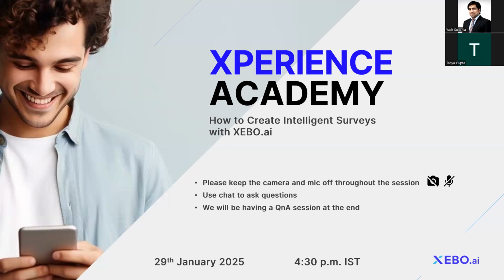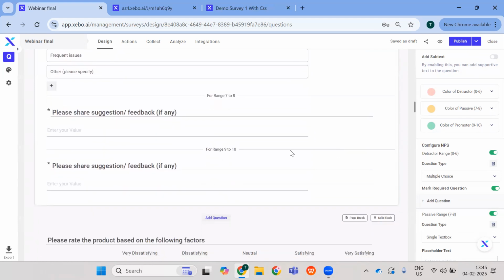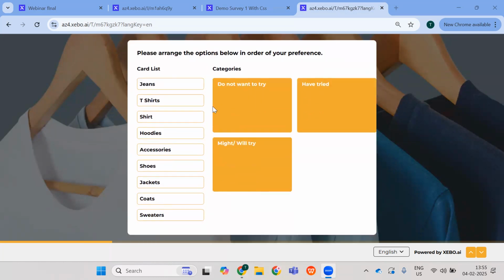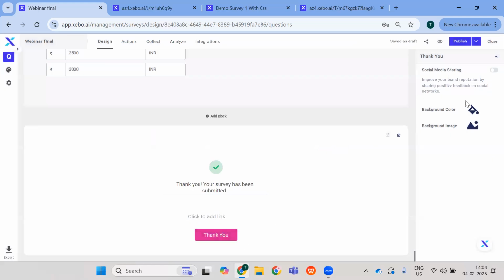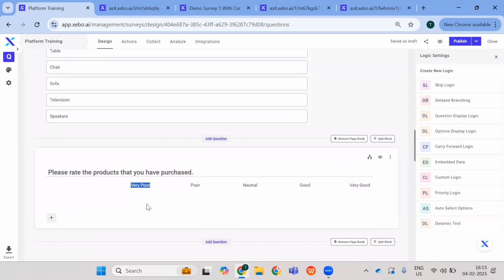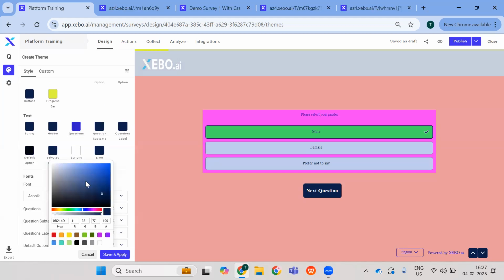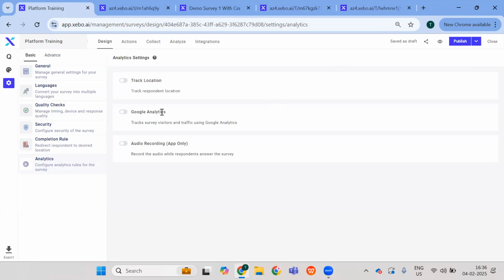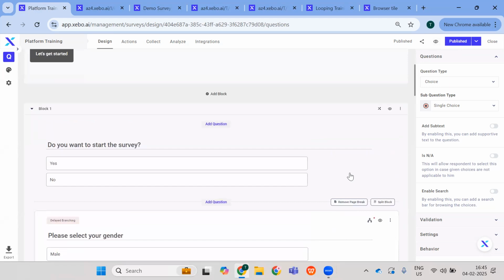XPERIENCE ACADEMY: Create Intelligent Surveys with XEBO.ai | XEBO platform Webinar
Want to take your surveys to the next level?  In this XPERIENCE ACADEMY webinar, discover how to design intelligent surveys using XEBO.ai to collect actionable insights, improve response rates, and deliver exceptional customer experiences.

What you'll learn in this webinar:

How to leverage XEBO.ai for smarter, data-driven surveys
The art of crafting questions that drive meaningful insights
Using AI-powered tools to analyze and act on survey feedback
Whether you're a CX professional, a researcher, or a business leader, this session will provide you with practical tips to elevate your feedback strategy.

👉 Watch now and unlock the power of intelligent surveys with XEBO.ai!